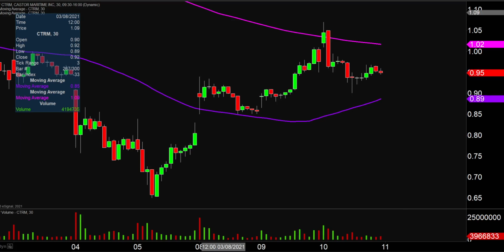Castor Maritime Inc. - CTRM Stock Chart Technical Analysis for 03-10-2021